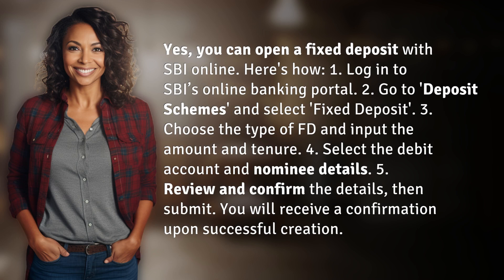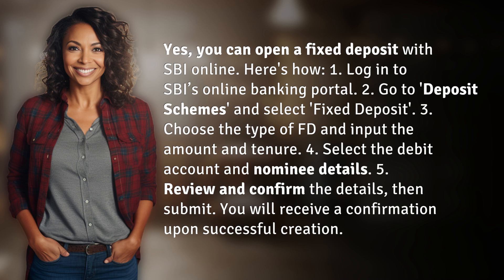Can I open a fixed deposit with SBI online? How?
How to Open SBI Fixed Deposit Online 👉 SBI FD Online 👉 Learn how to easily open a fixed deposit with SBI online in just a few simple steps. Watch now!

Laura S. Harris (2024, May 30.) Can I open a fixed deposit with SBI online? How?
    🌐 AskAbout.video